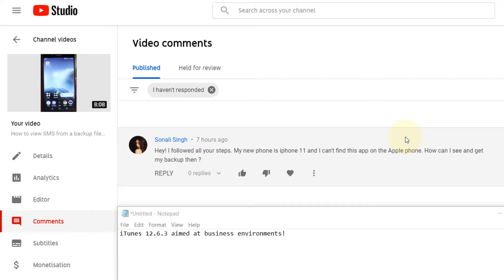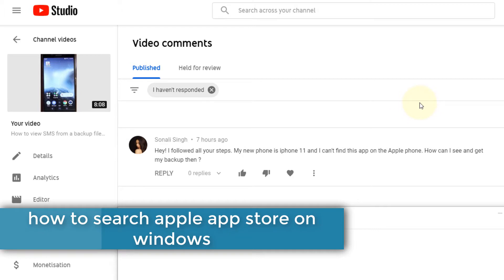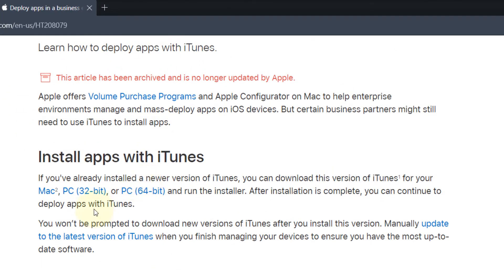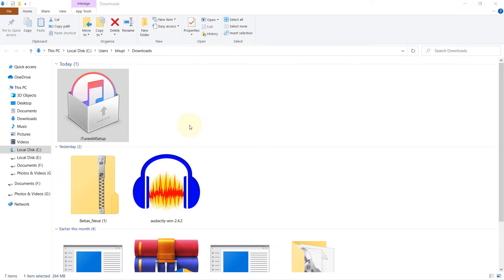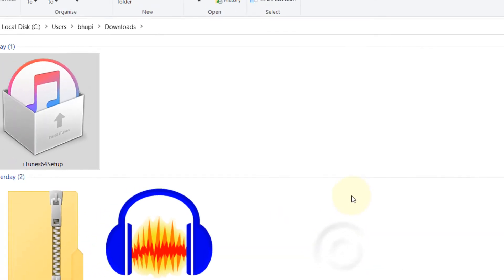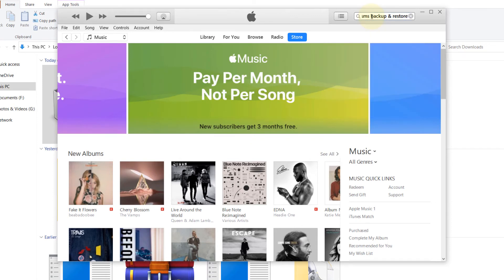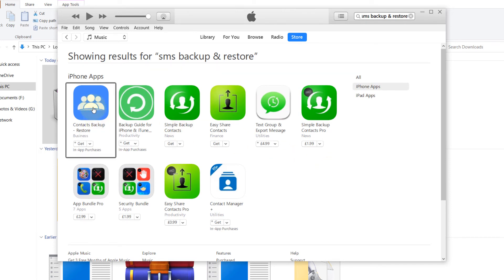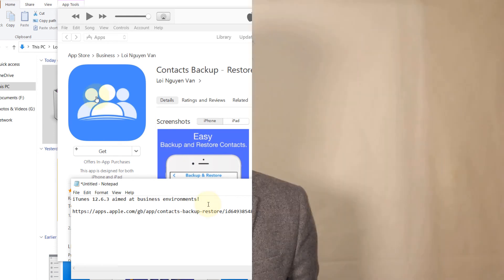how to search apple app store on windows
I was trying to search google on windows 10 for apple apps but couldn't find much. So, in this video, I'll show you how to search for apple apps on windows 10. In this way you could share the app on the apple app store via a link after finding it on apple store.